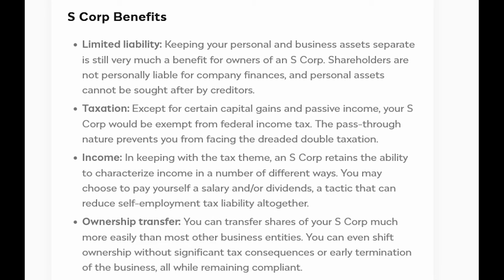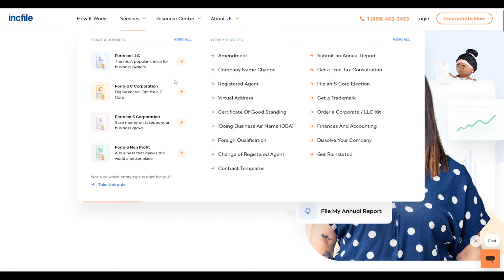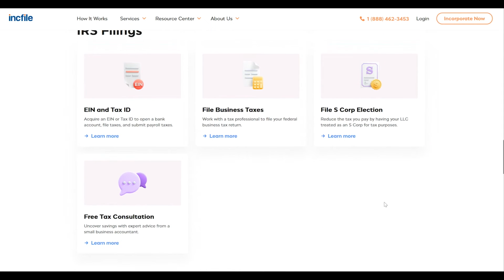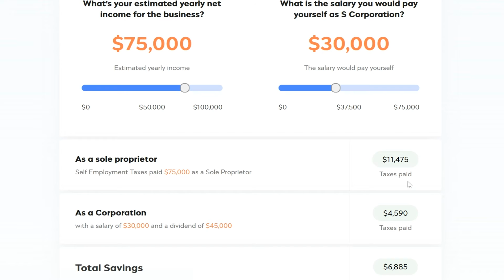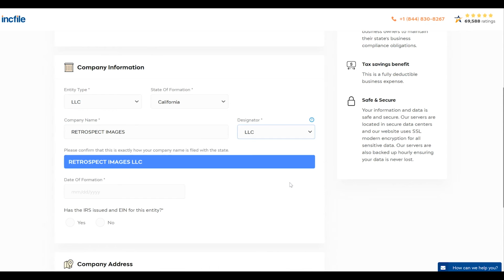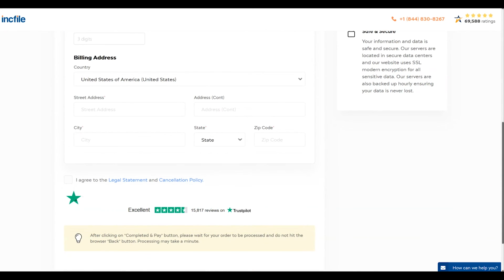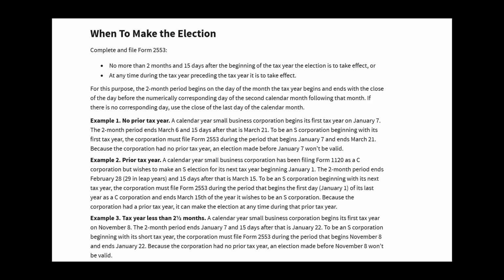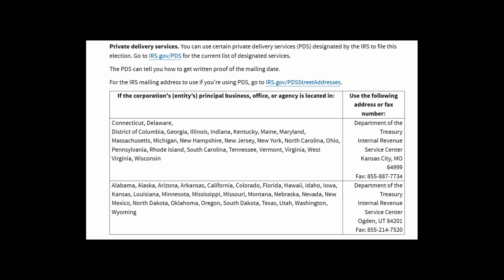How to Start an S Corp in 5 Minutes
Set up your S Corp in just 5 minutes with these two methods.  Forming an S corp can save you big money in self employment tax savings if your business is ready to elect s corporation tax status by filing the paperwork to start an s corp with the IRS. Here's how!